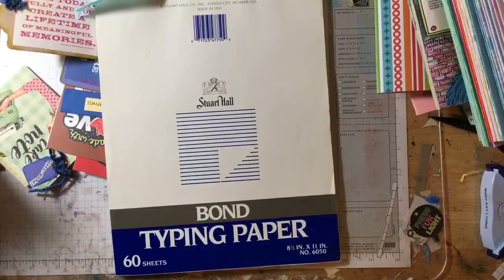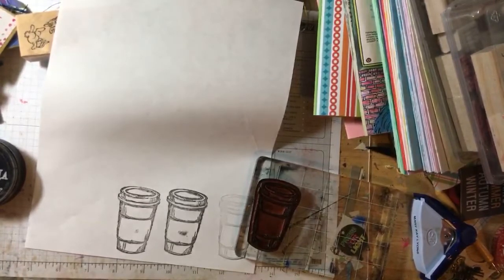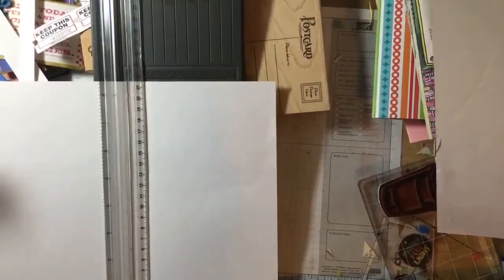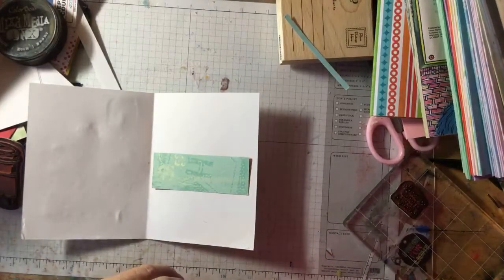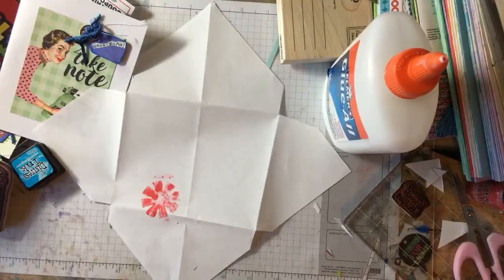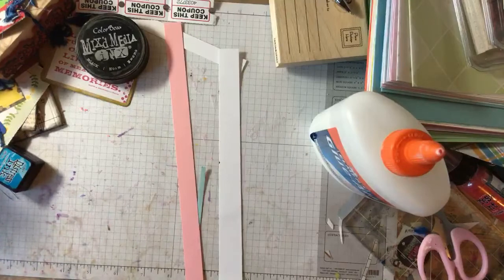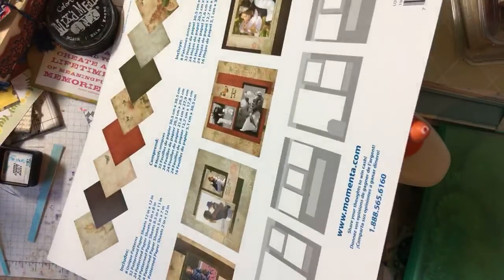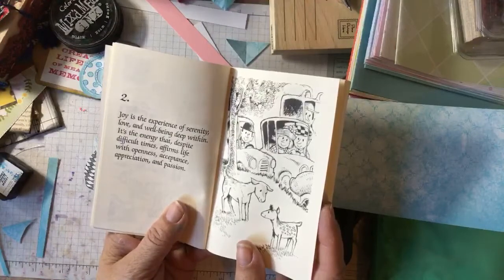Thirty-One Days of A Creative Christmas Series Day 5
Preparing, laughing and sharing my arts & crafty ideas with all peoples.